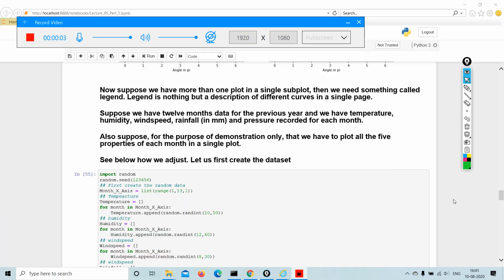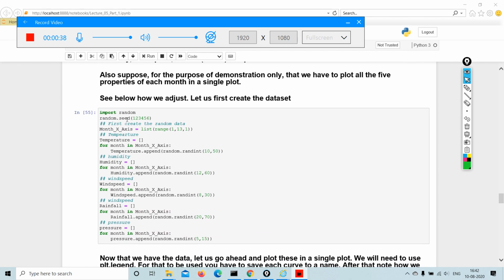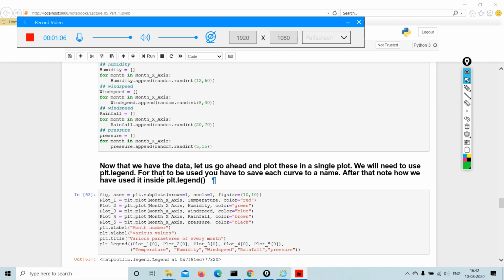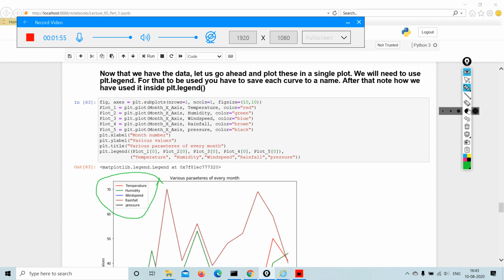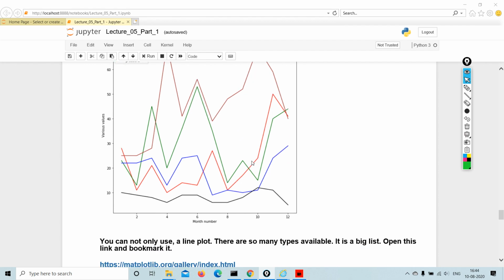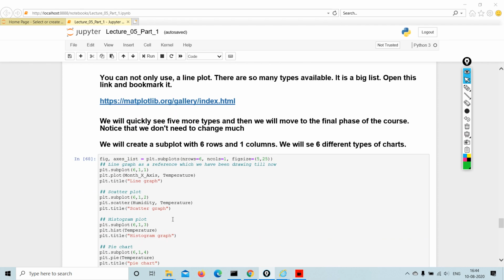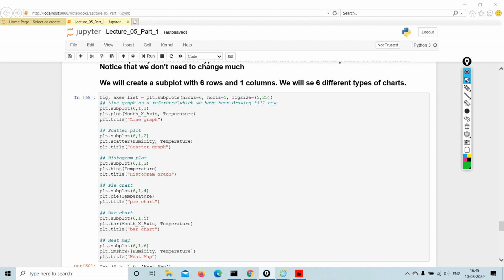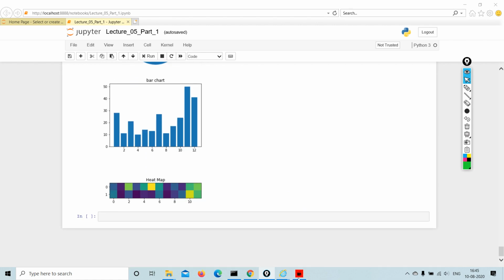Lecture 034 Matplotlib 02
Very brief introduction to MATPLOTLIB - 2nd lecture